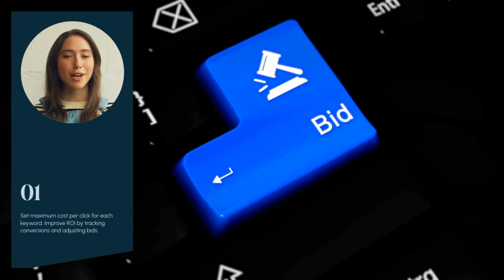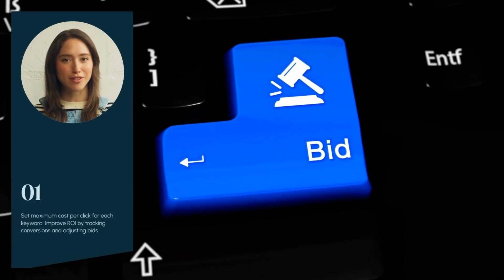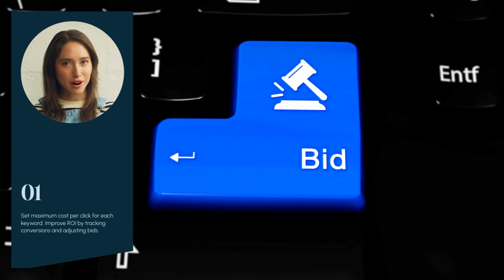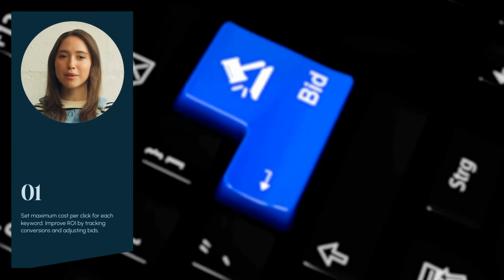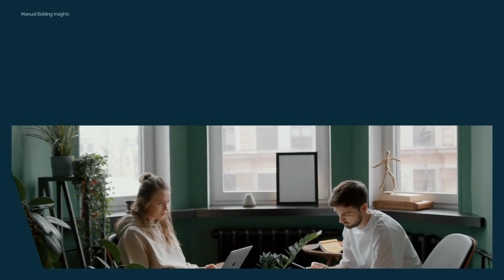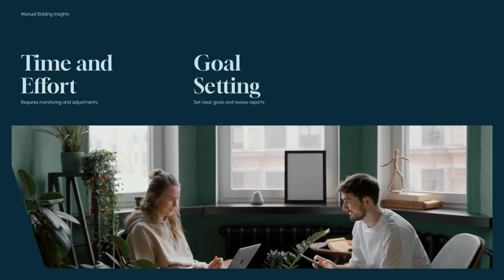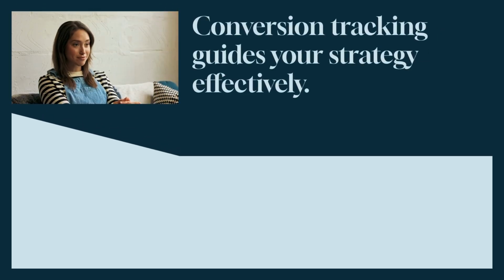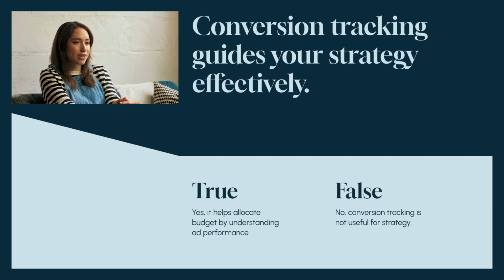The Benefits of Manual Bidding on Google Ads for Local Businesses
Discover how manual bidding on Google Ads can give local businesses a competitive edge! 🎯 In this video, we dive into the advantages of manual CPC bidding, from controlling costs to optimizing for specific audiences and timeframes. Learn why manual bidding outperforms automated strategies in niche markets and how it can help your business achieve better ROI.

We’ll cover:
✔ What is manual bidding?
✔ Why it’s perfect for local businesses in competitive markets.
✔ Tips for optimizing bids based on performance data.
✔ Real-world examples and case studies showcasing success with manual bidding.

Whether you're a small business owner or a marketing professional, this video will guide you on how to take control of your Google Ads campaigns and achieve measurable results. Don’t let automated strategies dictate your success—leverage the power of manual bidding today!